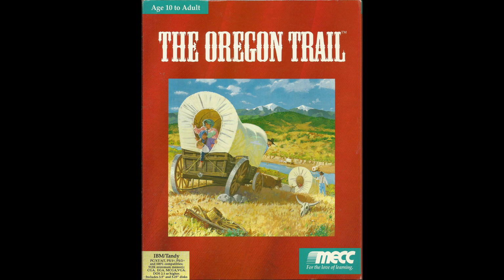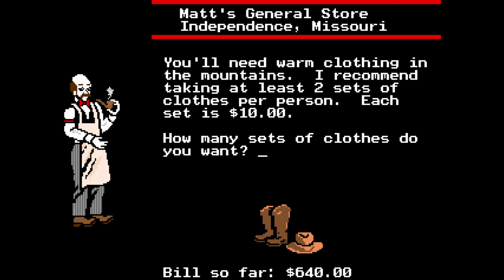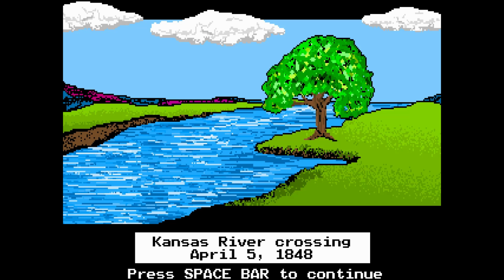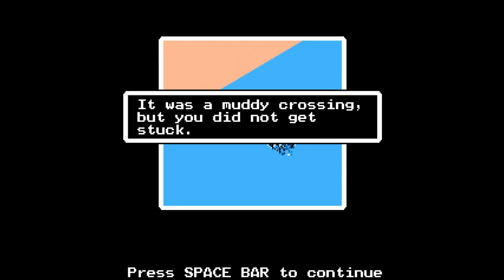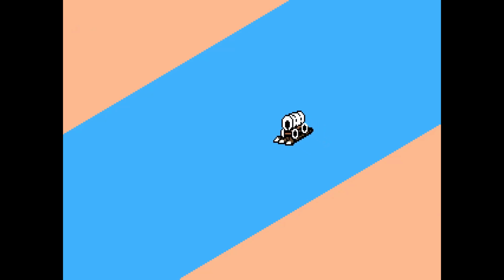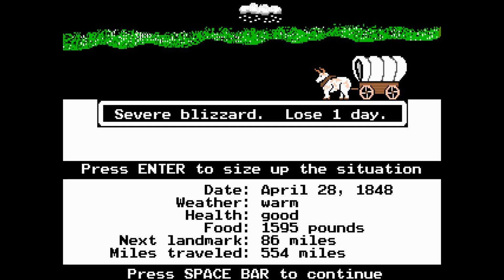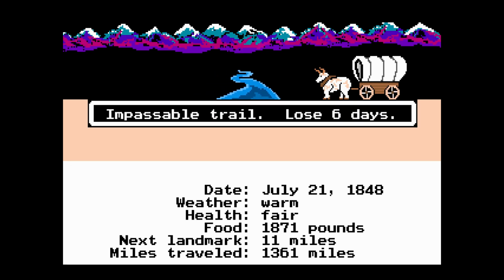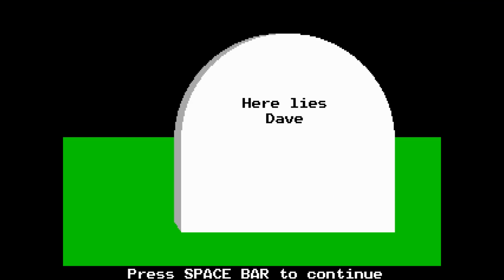The Oregon Trail Review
Here's my review of The Oregon Trail. This was basically a test of the NLE software I switched to.